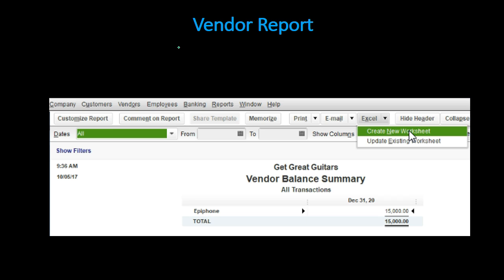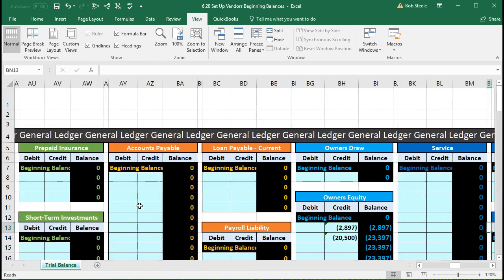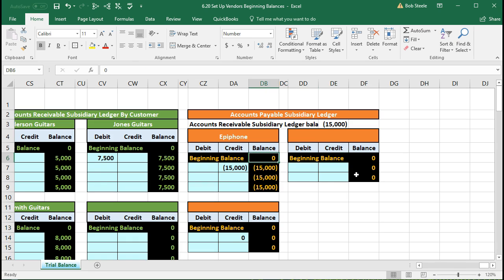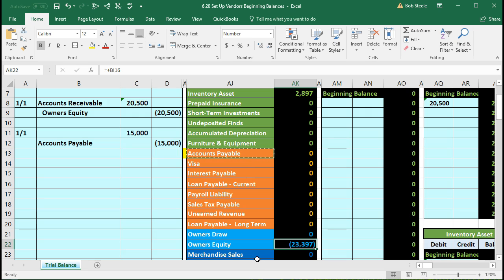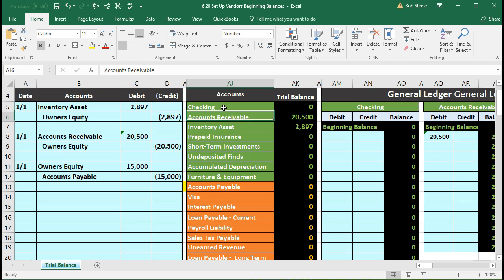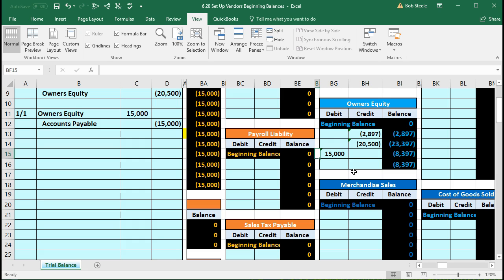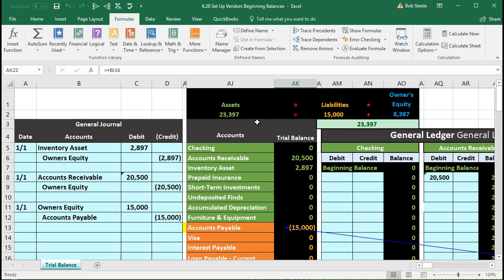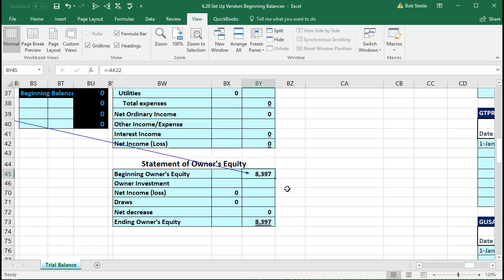6.20 Set Up Vendors Beginning Balances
We will set up new vendors in a comprehensive Excel accounting problem using debits and credits and will include beginning balances owed to the vendors.

For more information about accounting and Excel see our Accounting and Excel course.